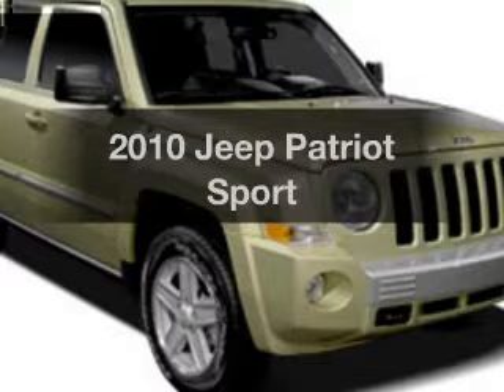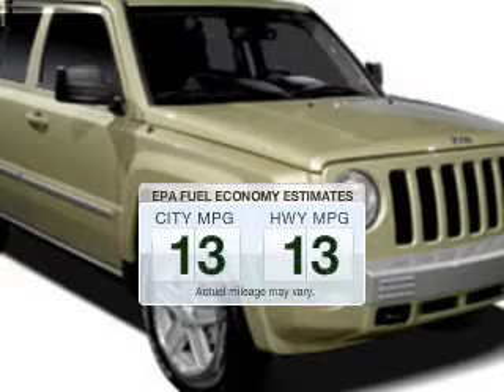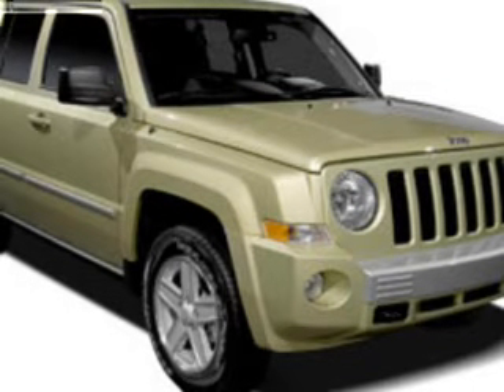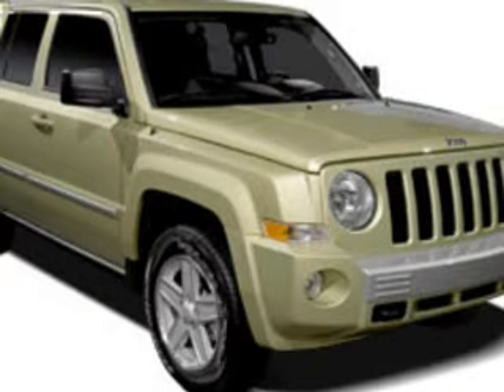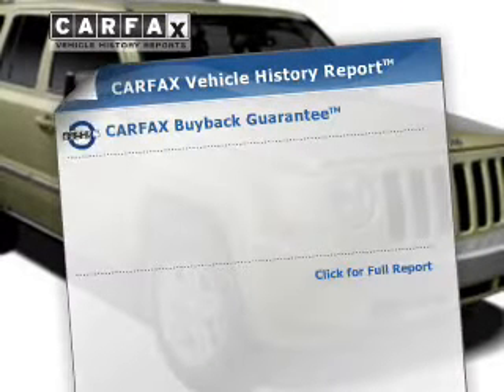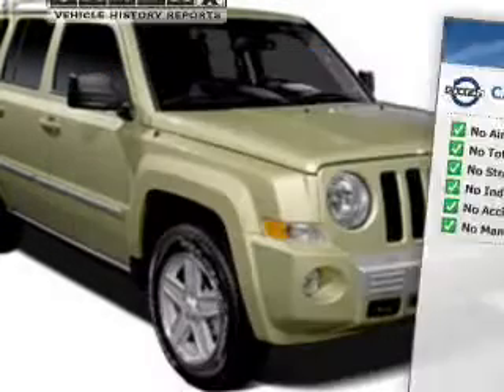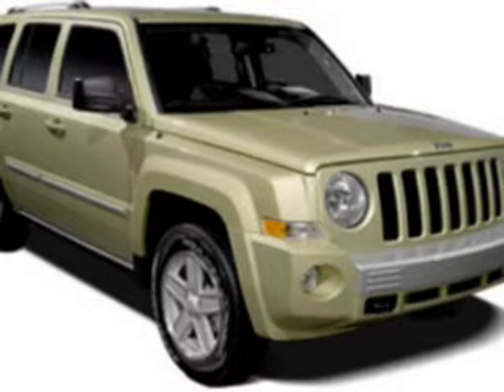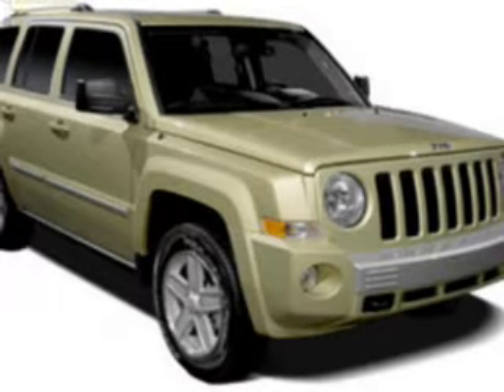2010 Jeep Patriot - Florence SC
Year: 2010
Make: Jeep
Model: Patriot
Trim: Sport
Engine: 2.4 liter inline 4 cylinder 16 valve
Transmission: Automatic CVT
Color: Black
Mileage: 49104
Address:
2300 West Palmetto St.